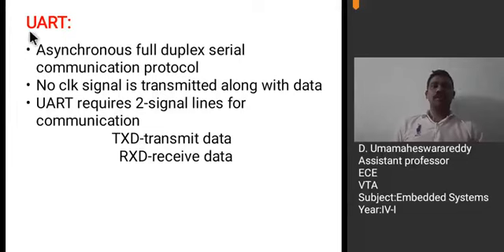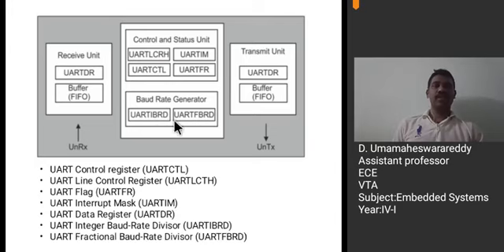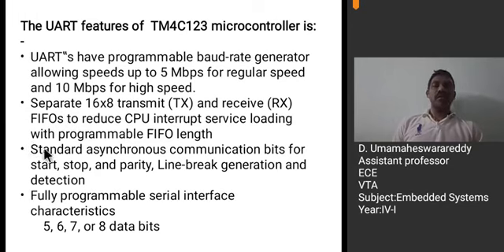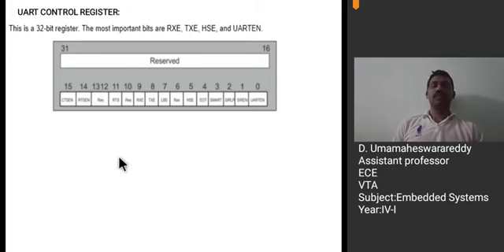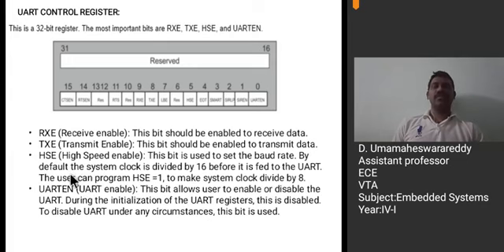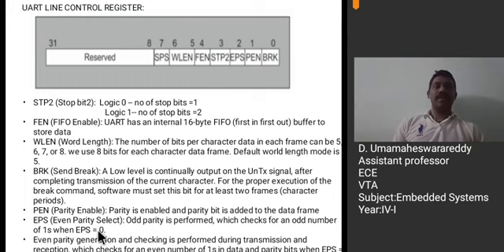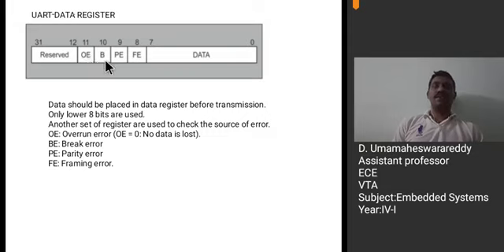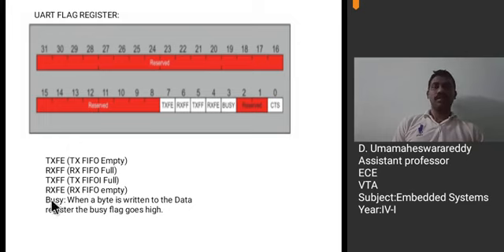ES-Unit5-L1-UART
JNTUA ECE